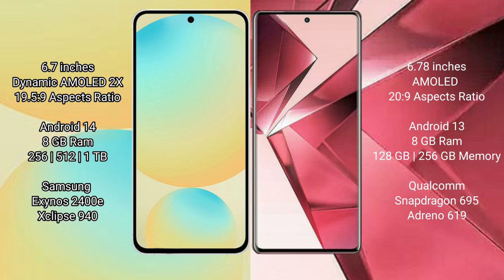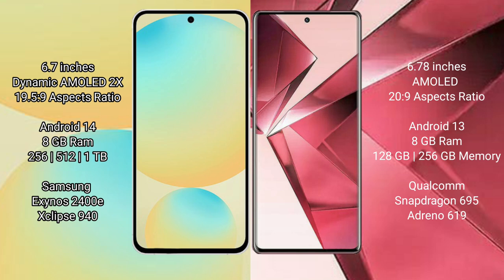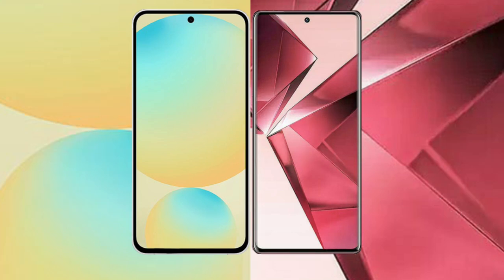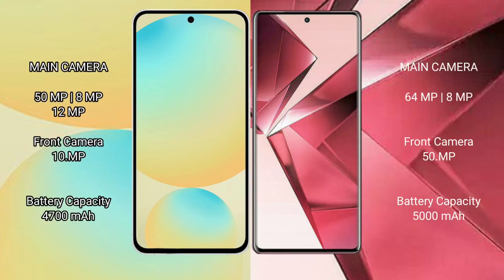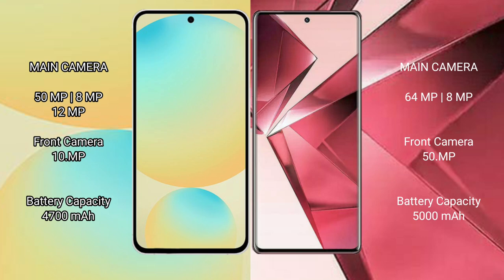Samsung Galaxy S24 FE vs Vivo V29E Review